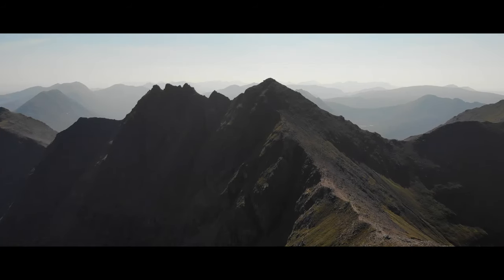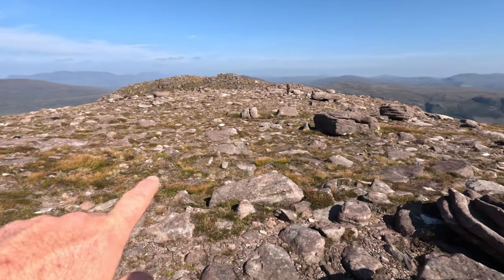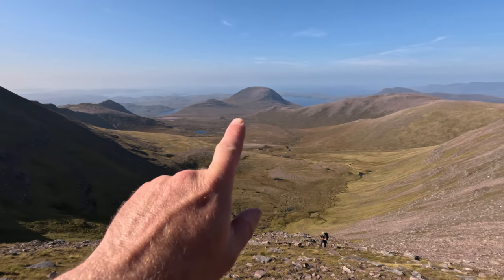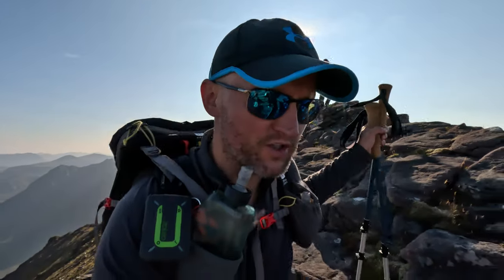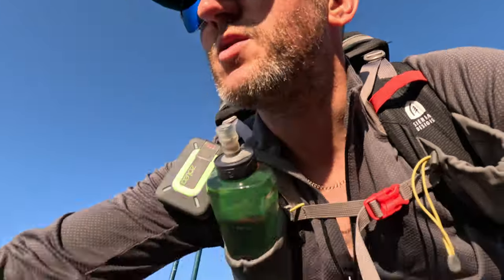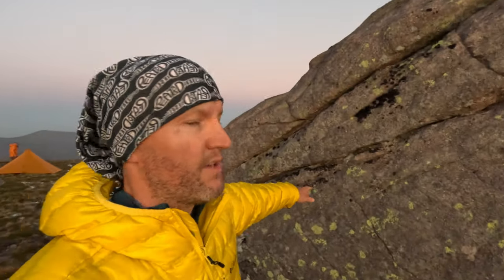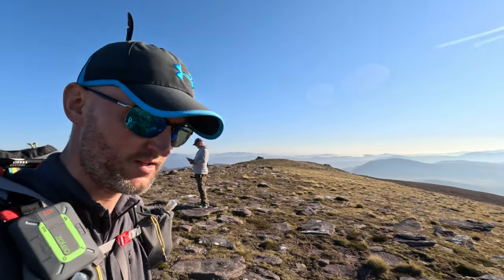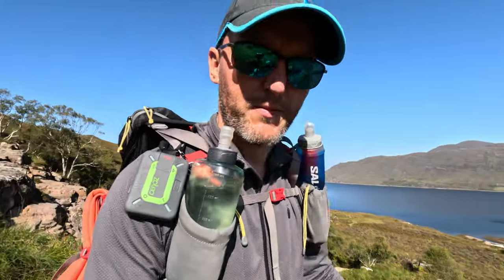Exploring An Teallach: Scotland's Finest Mountain In 24 Hours!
⚡️ In today's video, we spend the night on Scotland's finest mountain, An Teallach in the North West Highlands of Scotland. Stunning scenery, wildlife, illness, a wild camp and lots of mountain goodness!

Mountains climbed - An Teallach:
Munro: Bidein a' Ghlas Thuill (1,062m)
Munro: Sgùrr Fiona (1,060m)
Corbett: Sail Mhòr (767M)